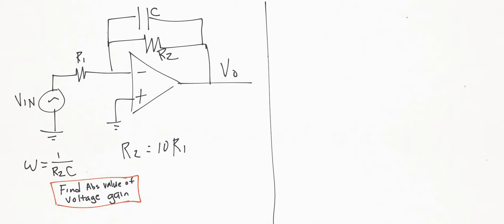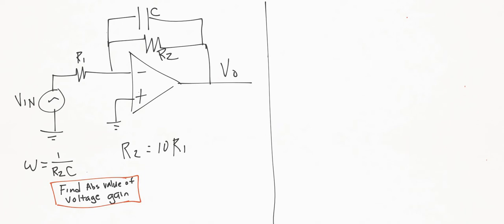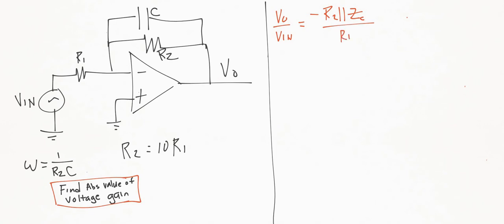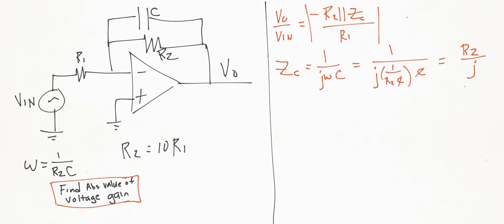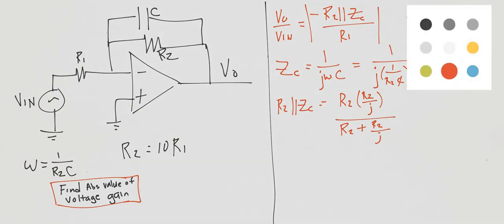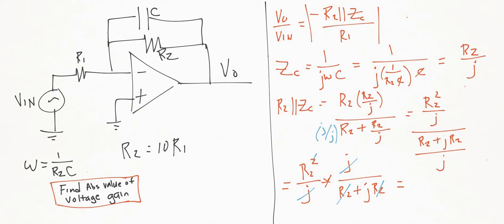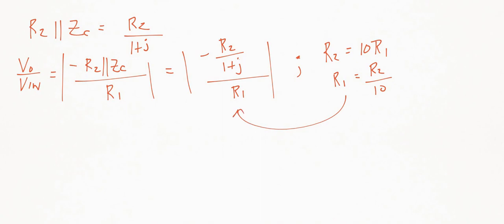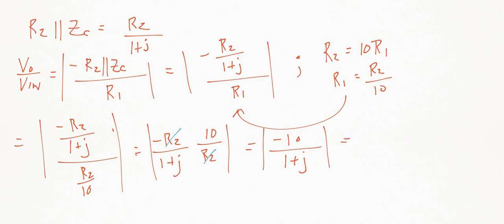Electrical FE /EIT Exam Prep - Electronics 4: Op-Amp with Feedback Capacitor